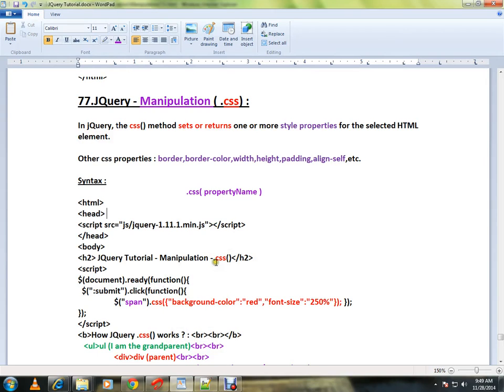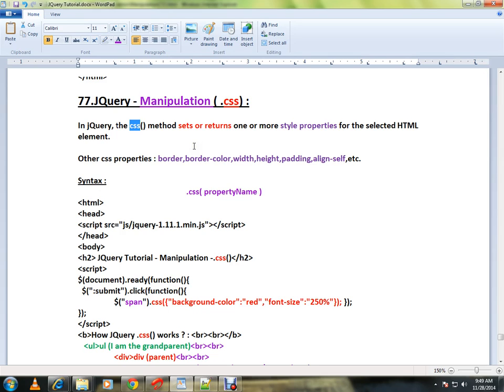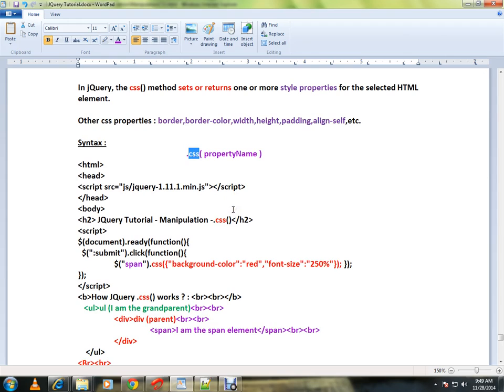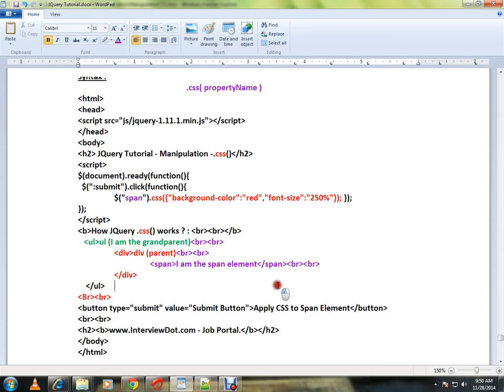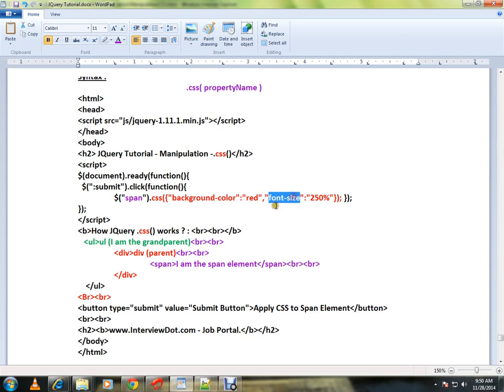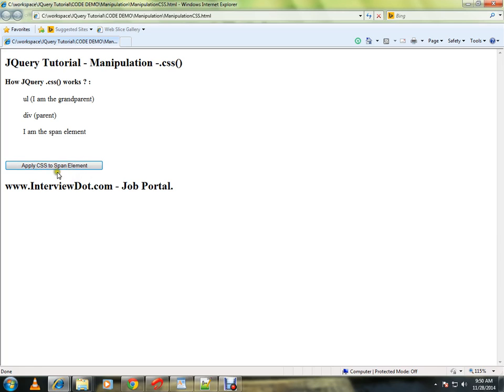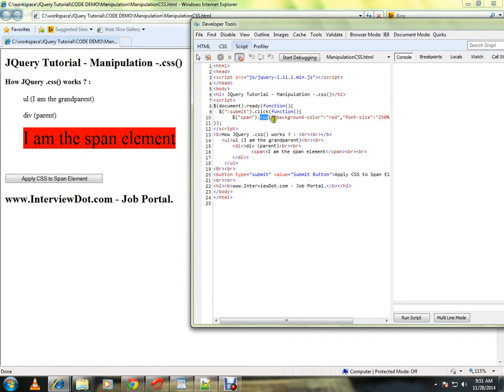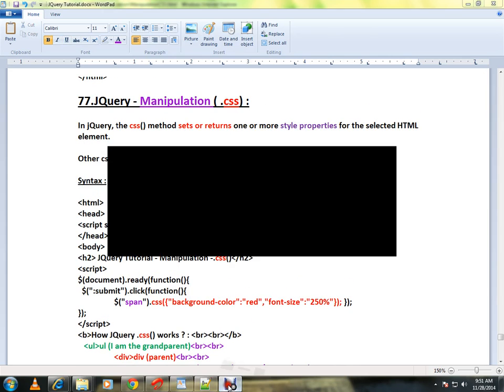HOW TO USE CSS METHOD IN JQUERY DEMO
to get notifications. HOW TO USE CSS METHOD IN JQUERY DEMO